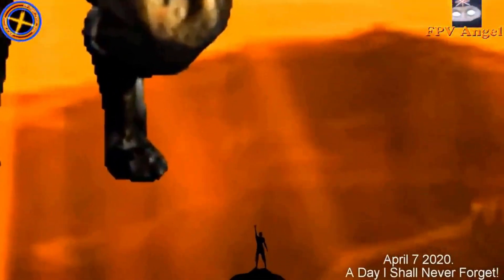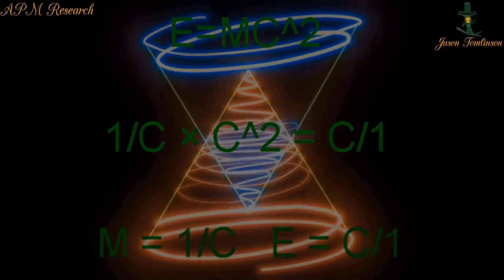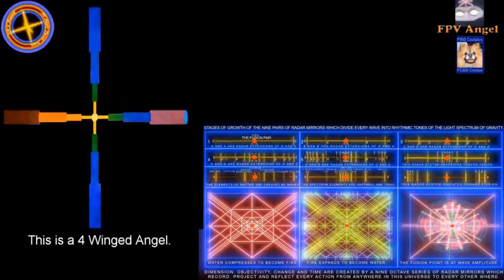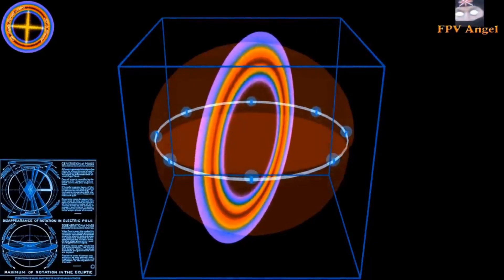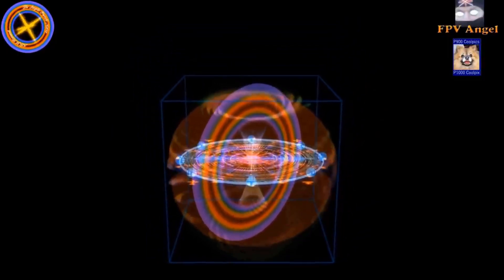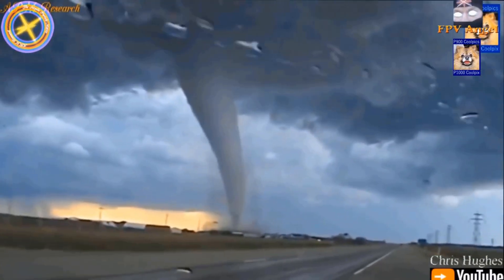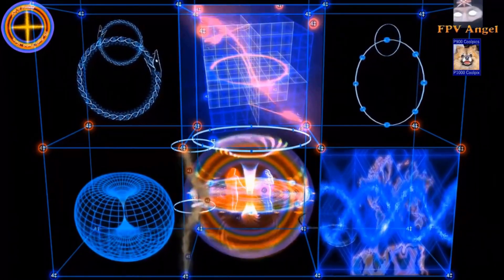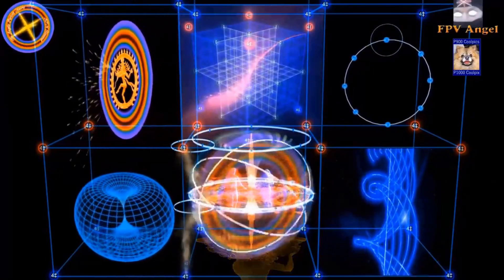APM Research: The Adam, Eve, The Apple + The Snake Decode - Electromagnetism.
Shortened to a small clip by request, the Adam, Eve, The Apple + The Snake Decode - Electromagnetism.

This is the most important research, decodings, discoveries and content you will ever come across, we have decoded a great deal of this construct and how it works, we also decoded the Sacred Geometry of the ancients - everywhere.

Please share everywhere. This technology is the Creators glory which man has hidden, privatised, reverse engineered and monetised, it has been here since natures inception for it creates nature.

Video shortened for a group of people to share so that interest in our research reaches those with short attention spans but will understand the science / Walter Russell decode when they see it, yes this means YOU - the science community.

Natures duality are the polar opposites of the 2 halo's that create the Vesica Pisces - FPV Angel.